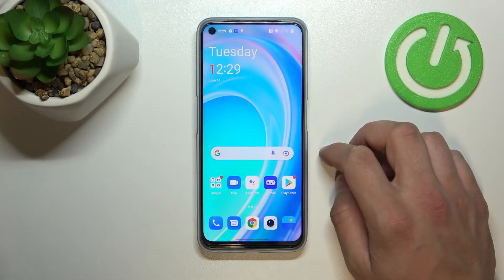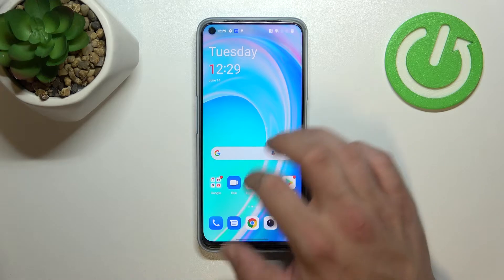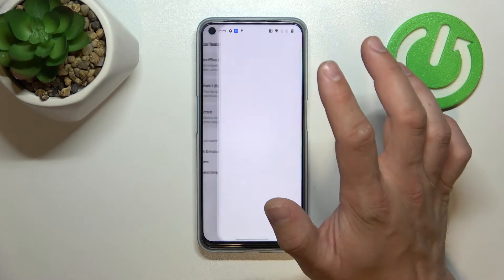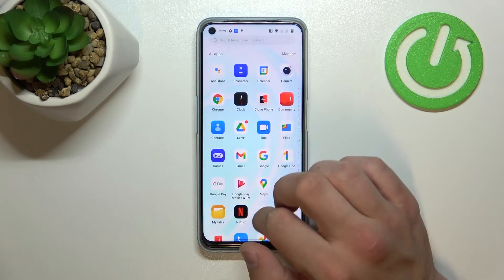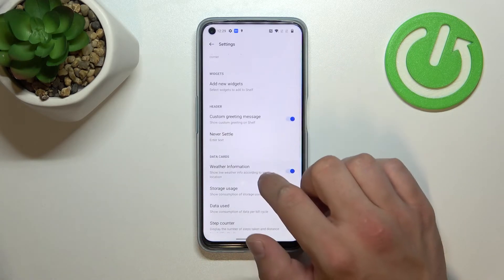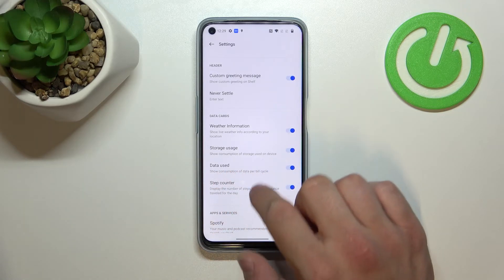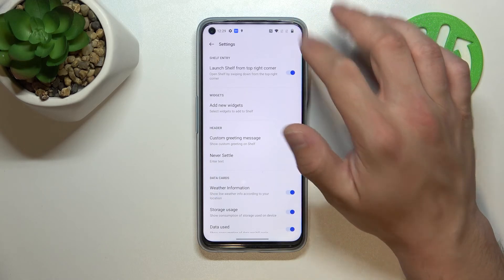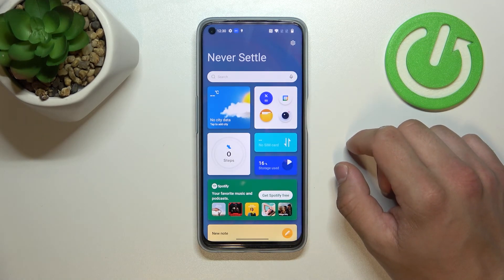OnePlus Nord CE 2 Lite - How To Enable & Disable OnePlus Shelf Smart Sidebar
If you want to turn on or off OnePlus Shelf Smart sidebar for OnePlus Nord CE 2 Lite, this video might be essential. Simply follow our step-by-step video tutorial and learn how to activate and deactivate smartsidebar for OnePlus Nord CE 2 Lite.

How to disable sidebar on OnePlus Nord CE 2 ?
How to turn on smart sidebar on OnePlus Nord CE 2 ?
How to get Oneplus shelf on OnePlus Nord CE 2 ?
OnePlus Nord CE 2 OnePlus Shelf ?